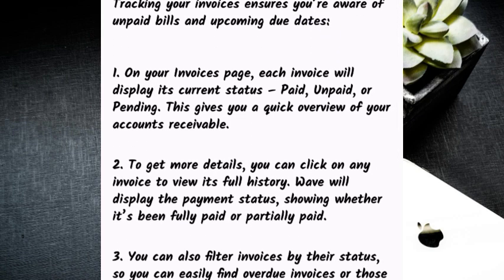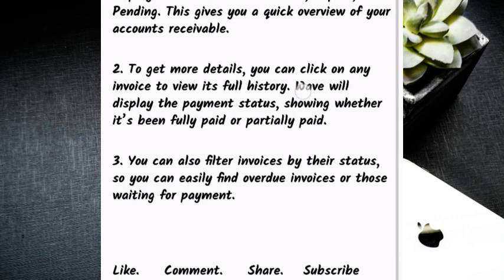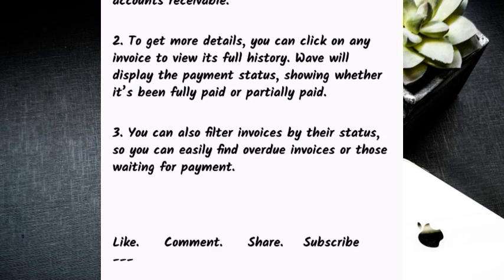HOW TO TRACK INVOICE STATUS IN WAVE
In This Video, you will learn about HOW TO TRACK INVOICE STATUS IN WAVE